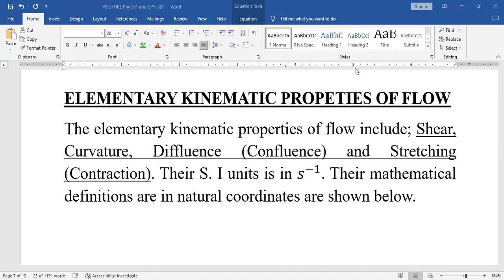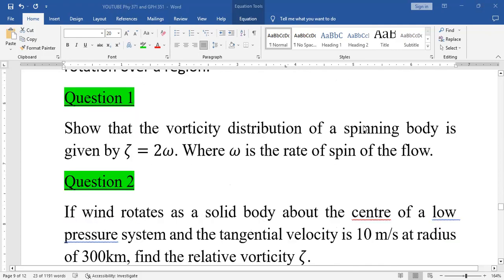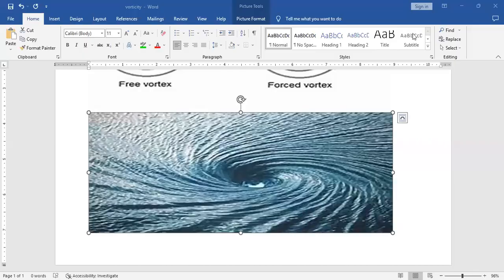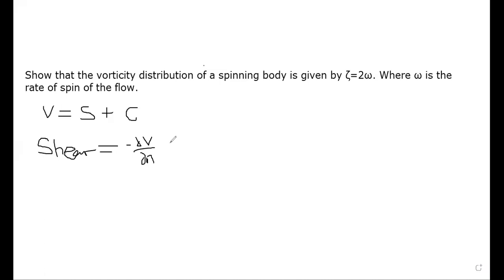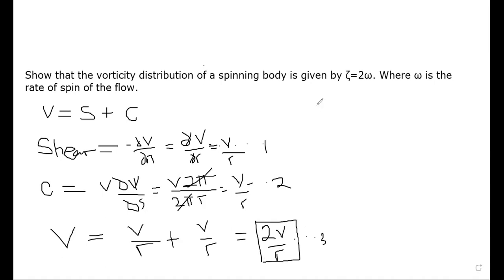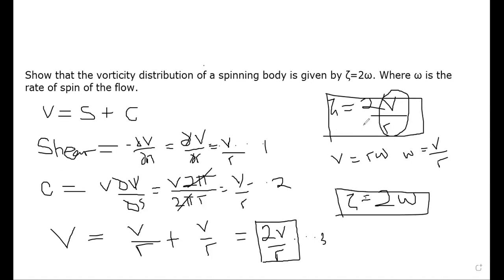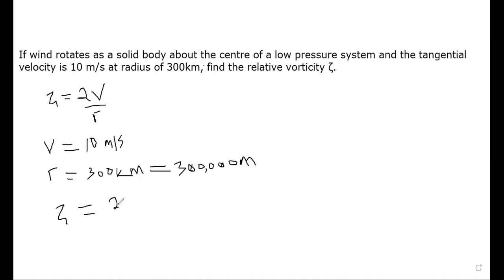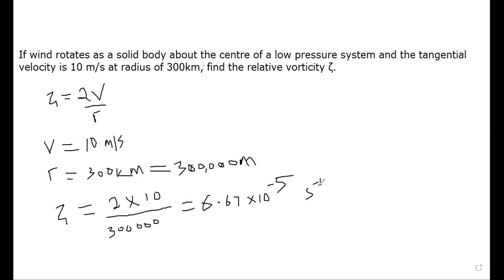Derivation of Vorticity of fluid and Solved Mathematical Problems of flow kinematics